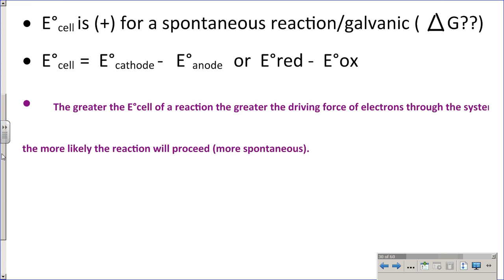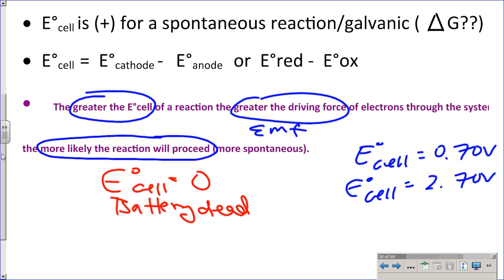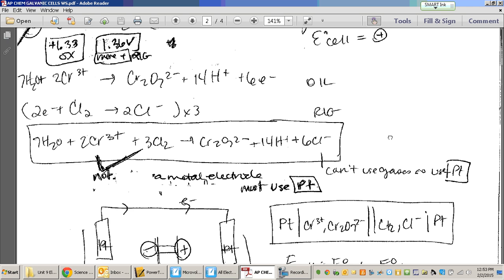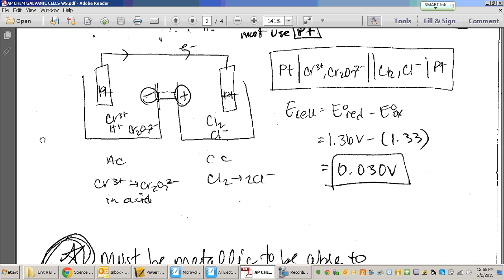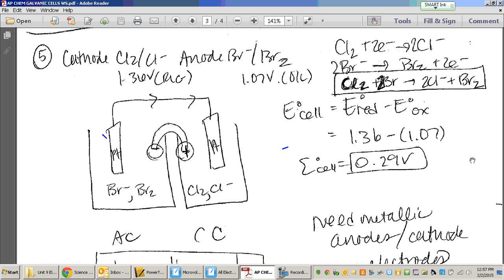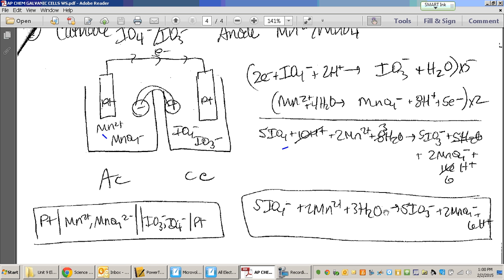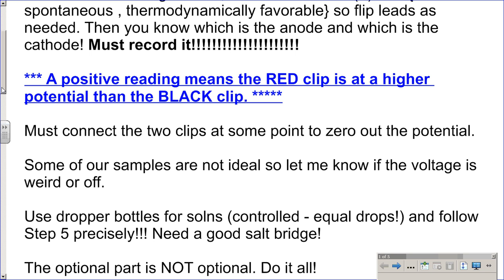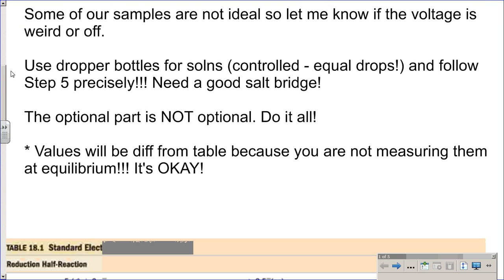Review of Galvanic Cells